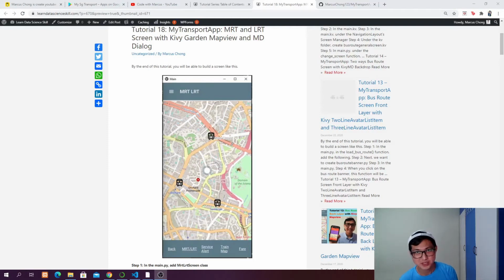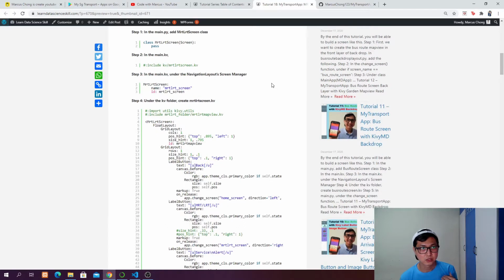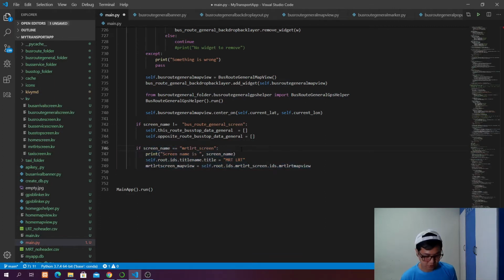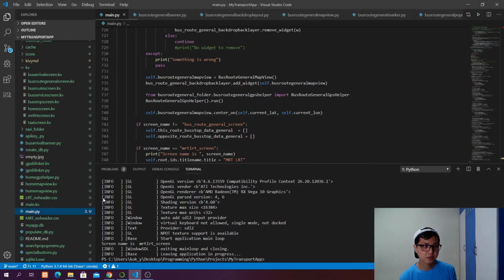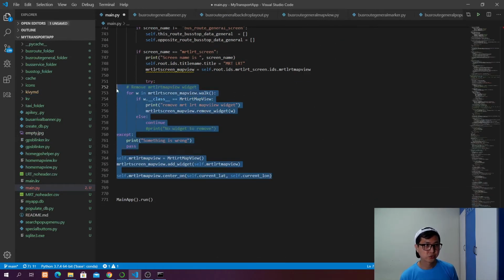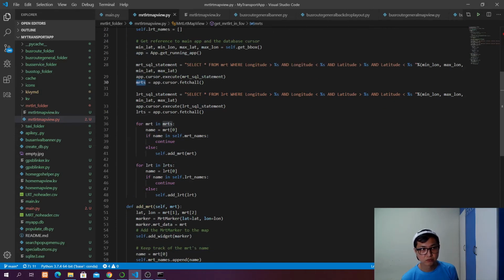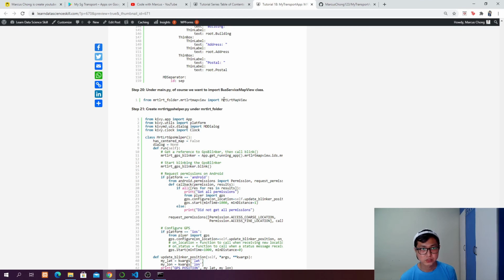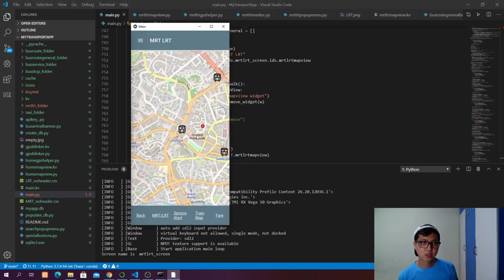Kivy Mobile App #18 | Show Singapore Train Stations on Mapview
In this tutorial, we are going to add the Kivy Garden Mapview to the MRT/LRT screen of the MyTransportApp. This screen is going to show all the train stations in Singapore. When you click on the marker, you will get a pop up menu with the information of the train station.

1. How to create a table named "mrt" and a table named "lrt" inside the database
2. How to populate and save data into the table within the database from csv file
3. How to browse the data in the database with DB Browser
4. How to query the database from our main app.
5. How to create MRT/LRT Mapview and get min and max latitude and longtitude in the user window
6. How to create MRT and LRT Marker on the Mapview
7. How to create Pop Up Menu and MD Dialog that shows the details of the MRT and LRT
8. How to create a GPS Helper to initiate the GPS Blinker, center the MRT/LRT Mapview and alert user to turn on GPS